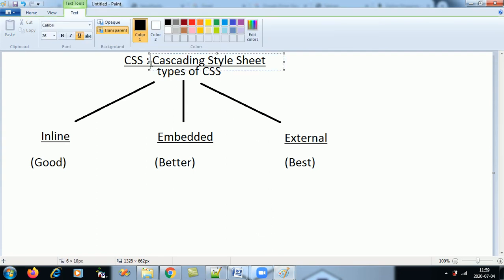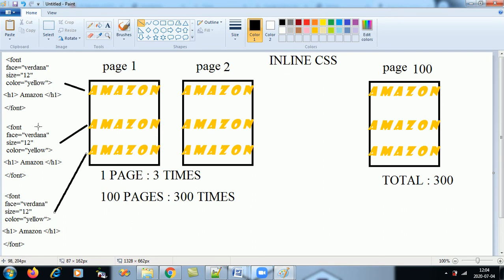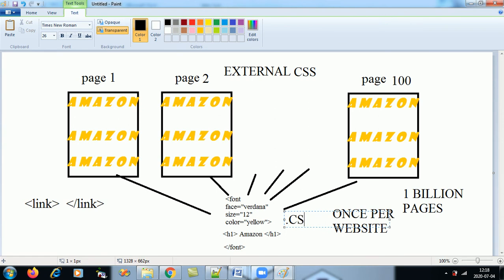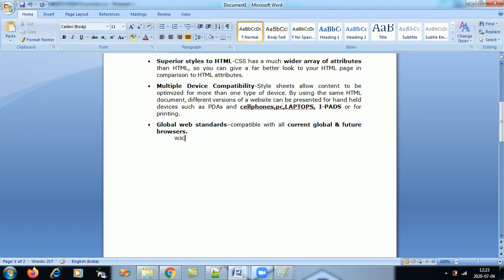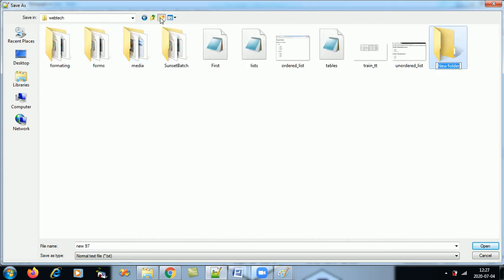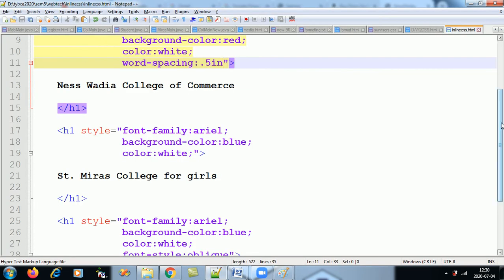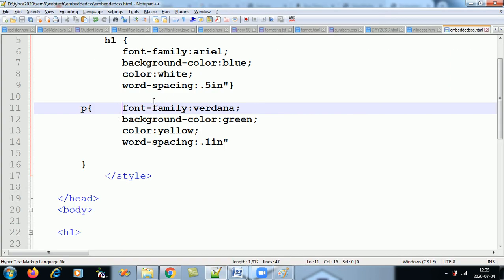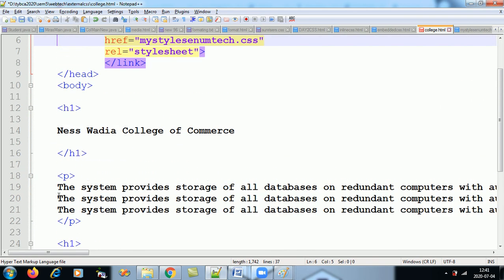WebTech - CSS(Inline, embedded & External)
Download link of the word file used in the video